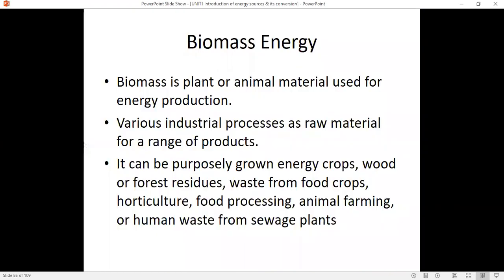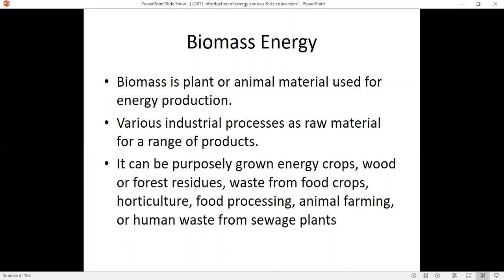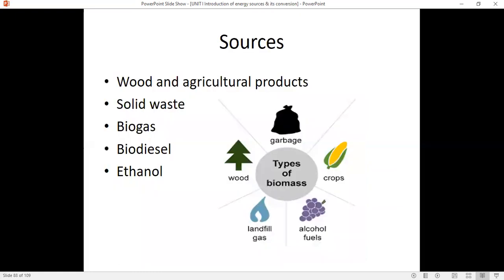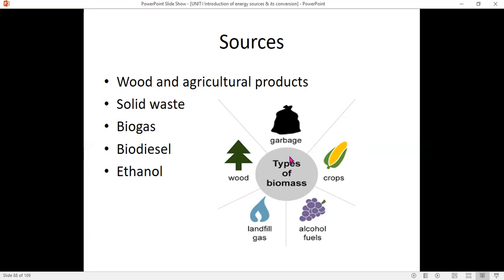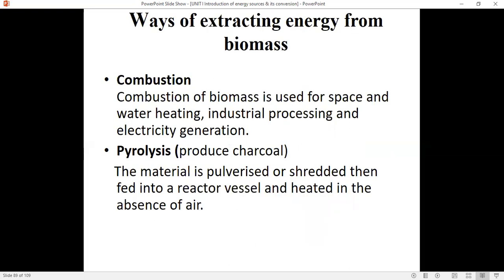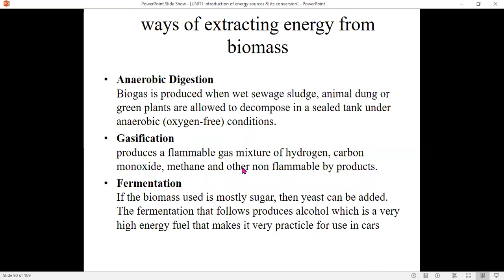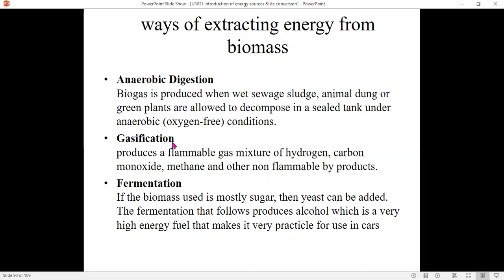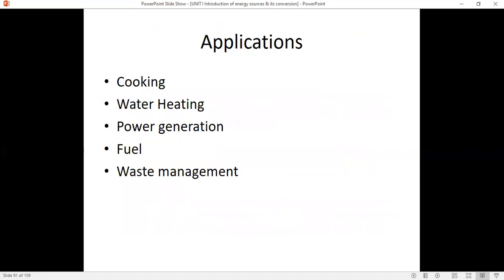Biomass Energy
Video by- Dr. Naseem Khayum
Title of the video - Biomass Energy
Description - This video basically gives the information about the concept of biomass and different kinds of biomass sources available.